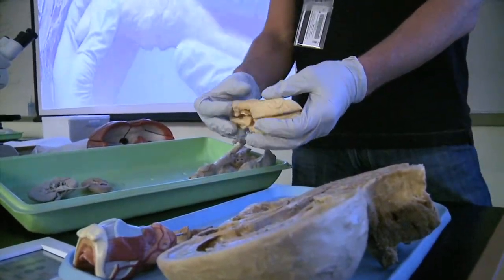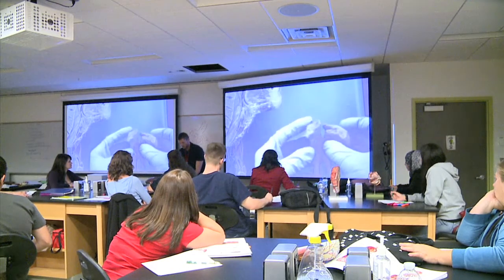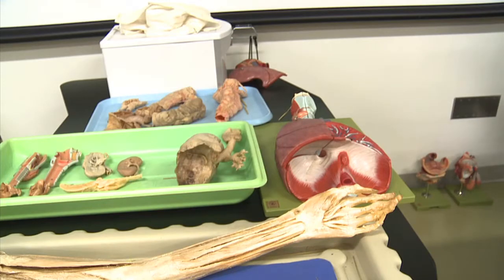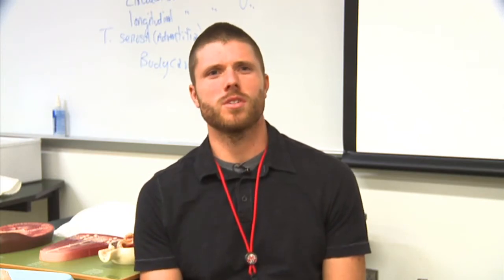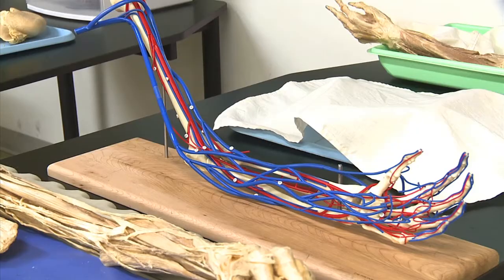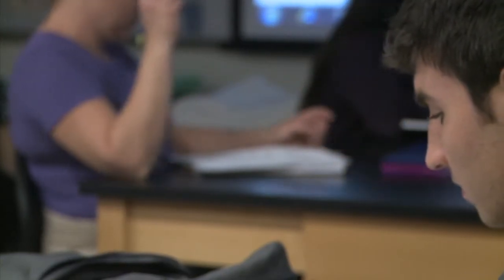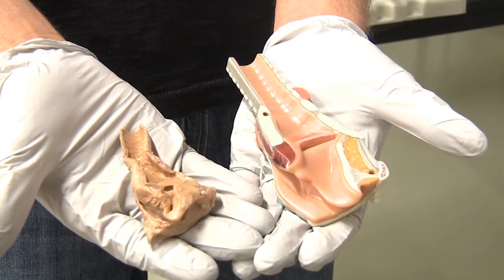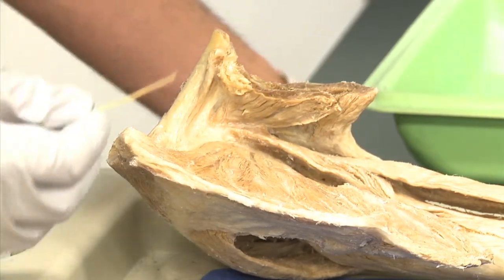Valley biology instructor teaches anatomy with plastinated parts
Glendale Community College is using a different approach to teach students about anatomy and physiology, using specially preserved human body parts instead of replicas. Cronkite News reporter Laura Palmisano shows us how these real body parts provide students with the opportunity to see the variations in human anatomy.